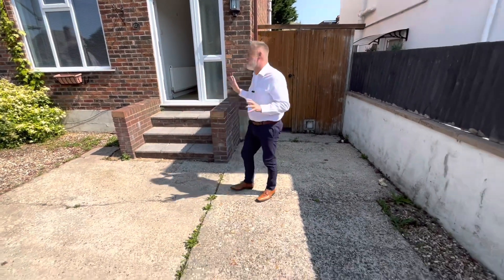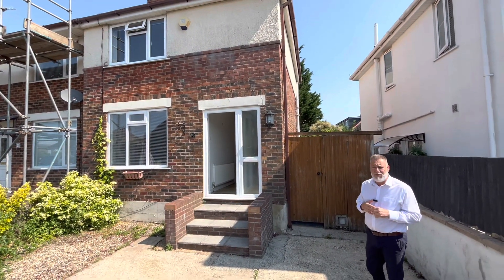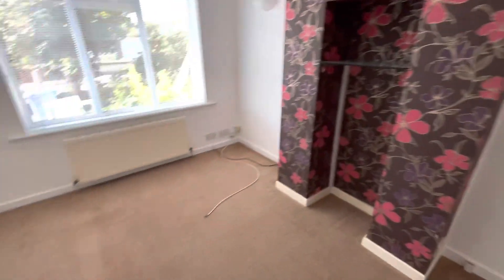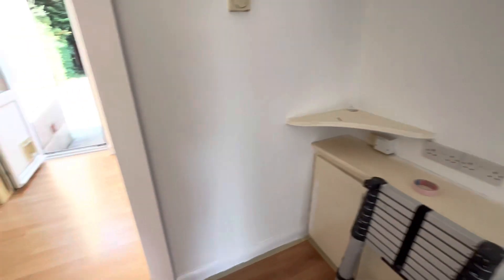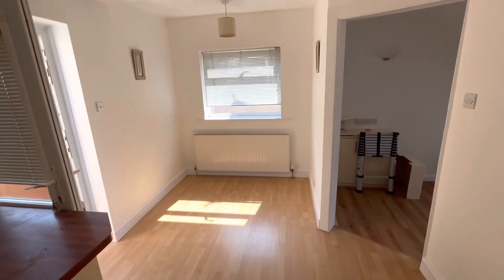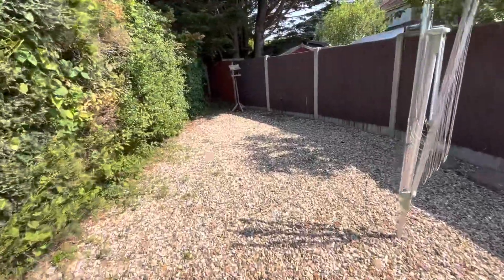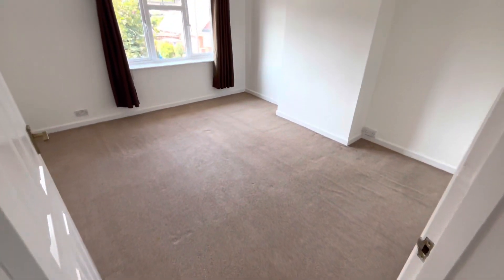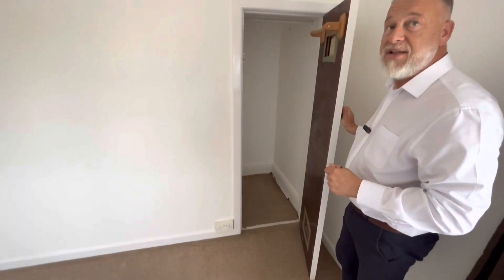Two Bedroom House To Let in Parkstone/Thacker and Revitt